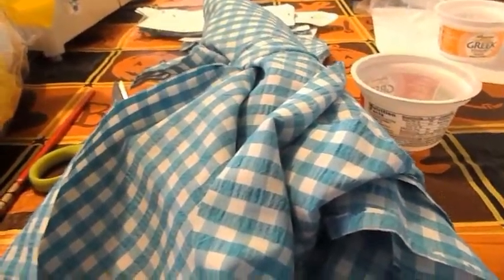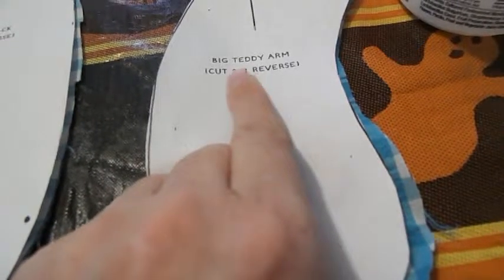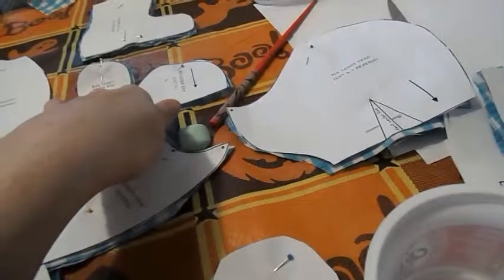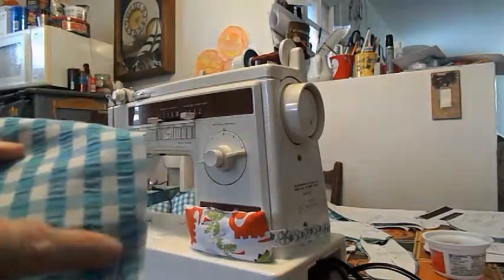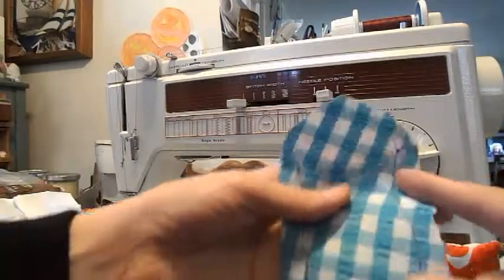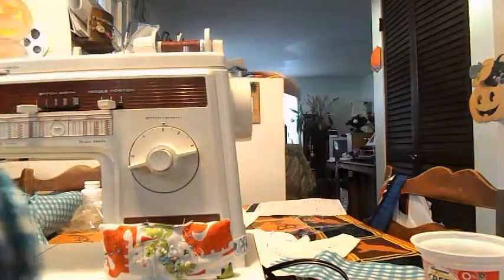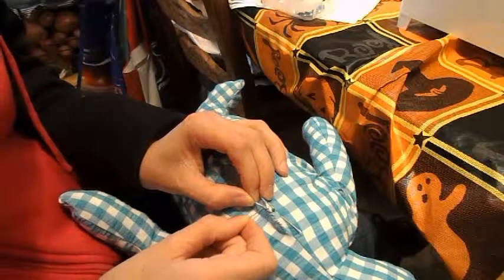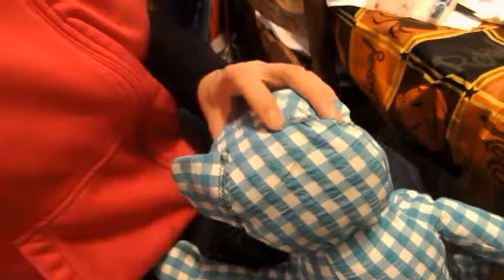how to sew a cute teddy bear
this is a easy bear to make you will have fun making it to